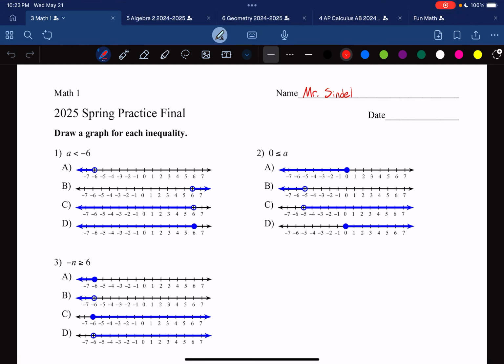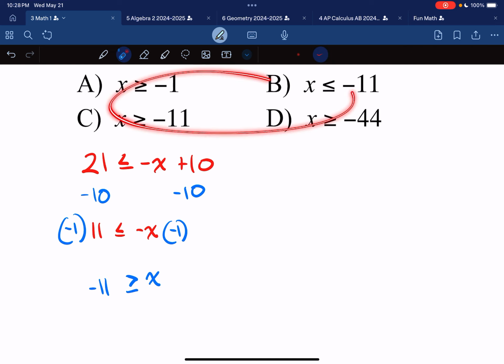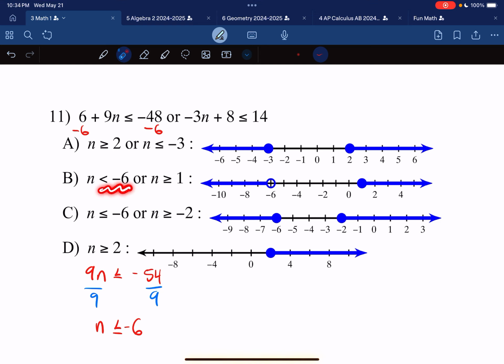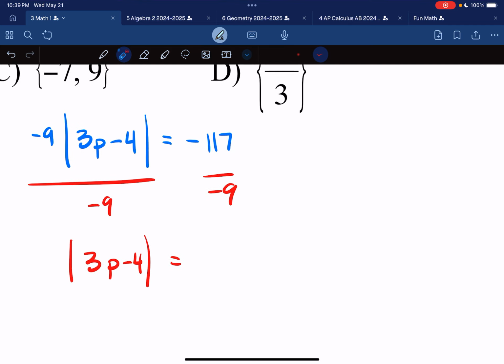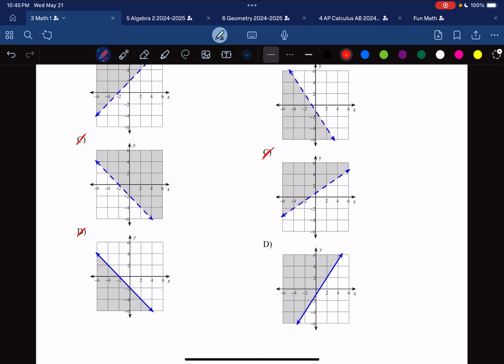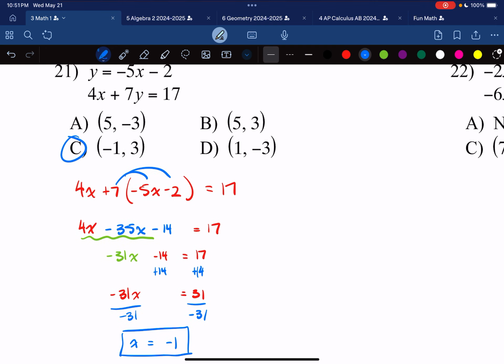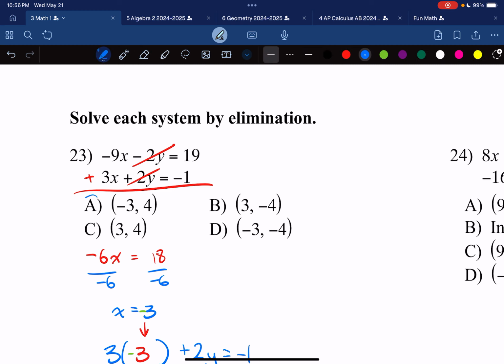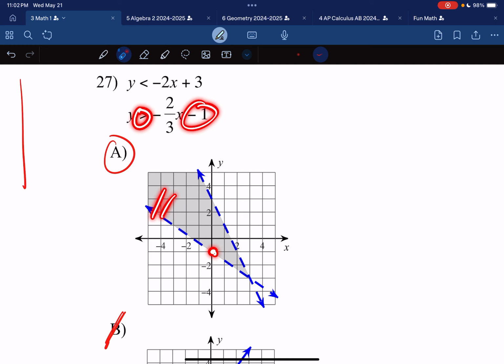2025 Math 1 Practice Spring Final (part 1 of 2)